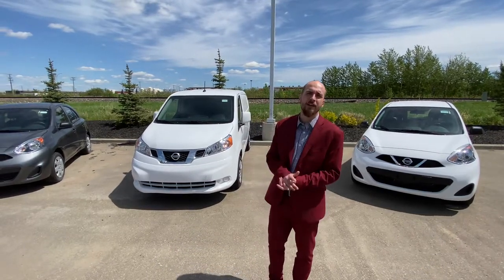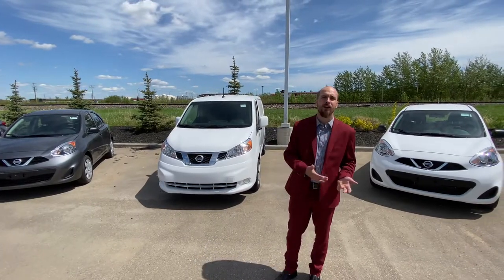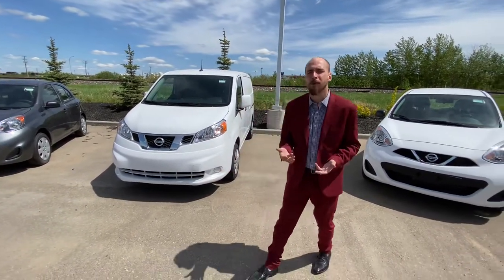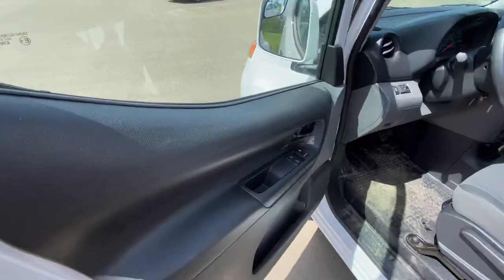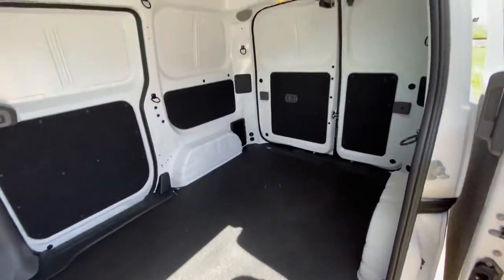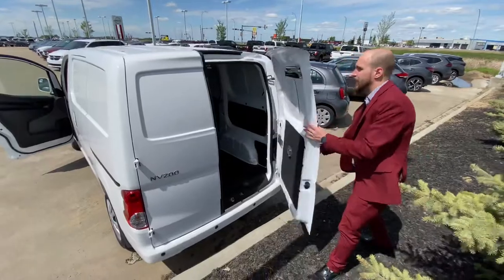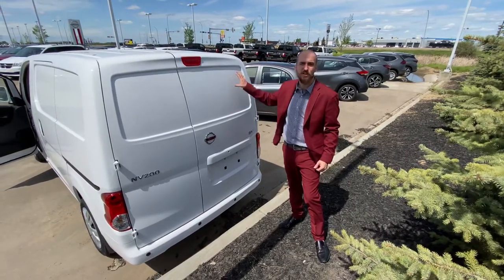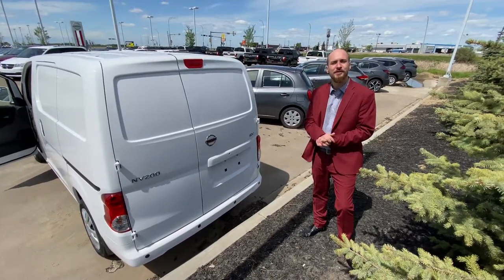The NV 200